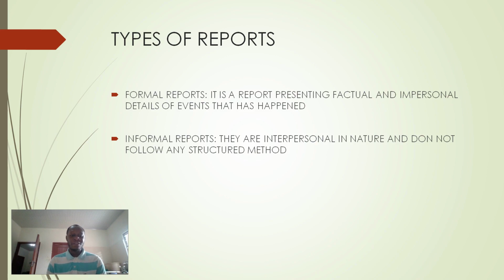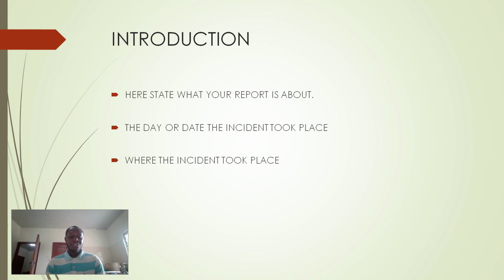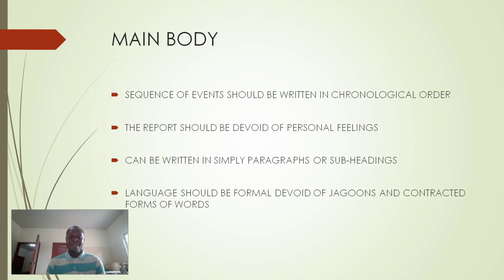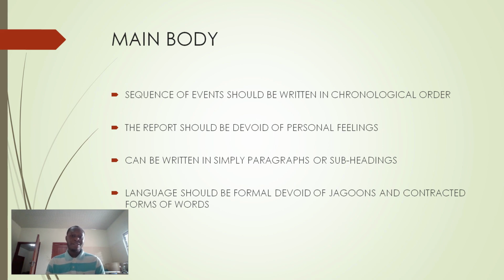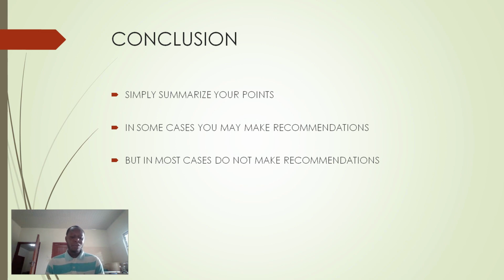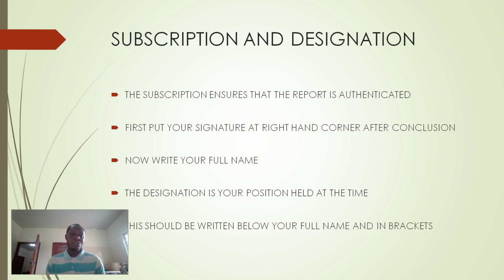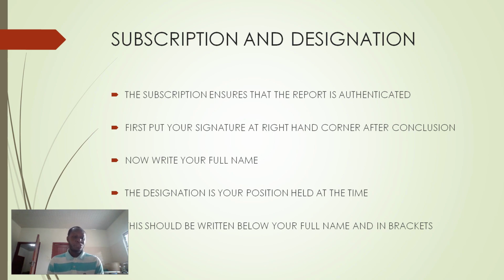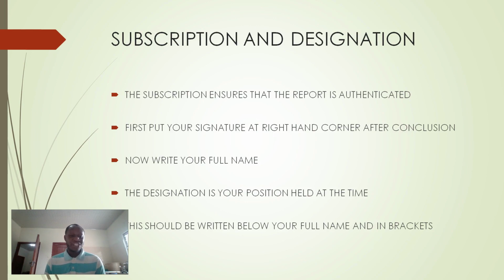Report Writing Skills In English Language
Report writing is one of the basic requirements or topics in the basic education curriculum in Ghana. and as a way of assisting students to cope with report writing skills in english, or english report writing, i have put together this video to show students in ghana and Alhassan gbanzaba memorial school tamale how to write a report.
some questions i will answer in this part1 video on report writing is: what is report writing, report writing format or steps to write a report.
report writing in english is very easy but can be challenging as well. report writing report for basic schools in ghana or report writing in hindi all follow similar formats.